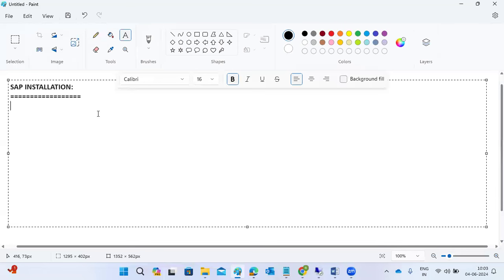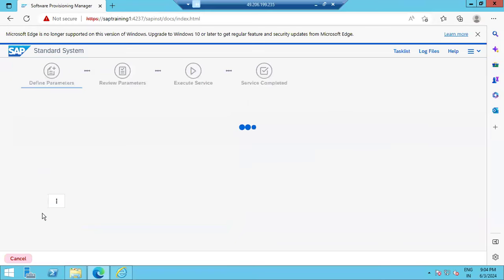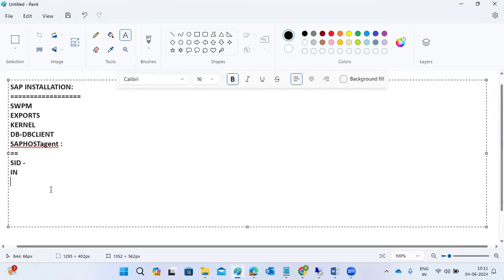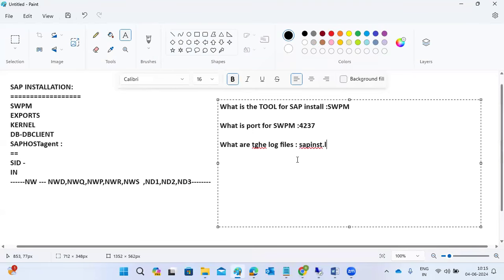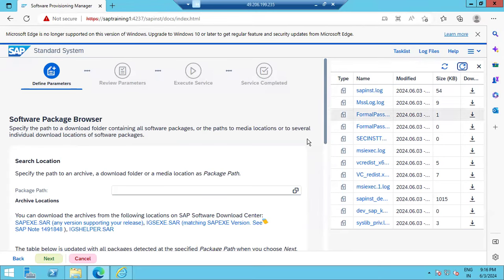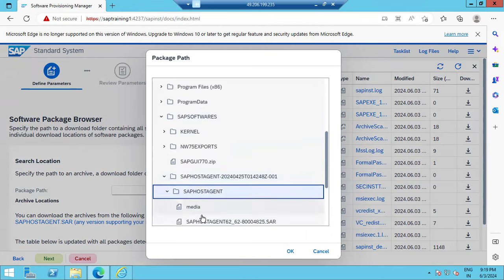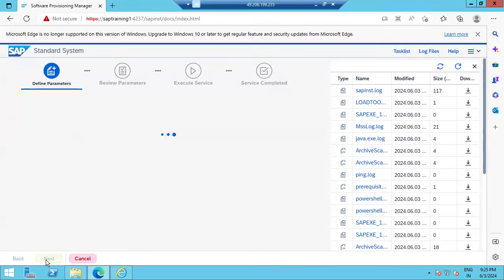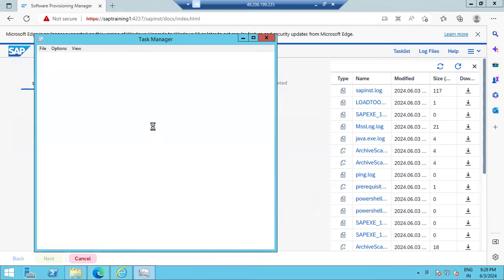Implementing a New System Installation Using SWPM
Perform the following steps to consume the Stack XML file, using Software Provisioning Manager:

Using the link in the Maintenance Plan, download the installation media files.
Download and extract the latest version of Software Provisioning Manager from the Download Basket, and follow the recommendations in SAP Note 1680045Information published on SAP site.
Initialize SWPM
Use the following command syntax to call SWPM:

Search for the product your are updating.
Based on your requirement, choose the relevant help documentation and follow the instructions.